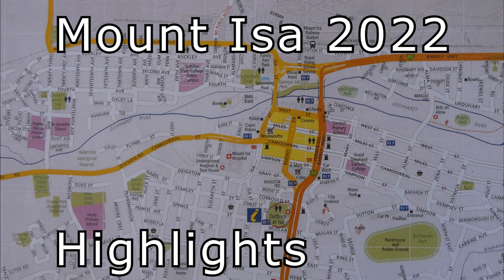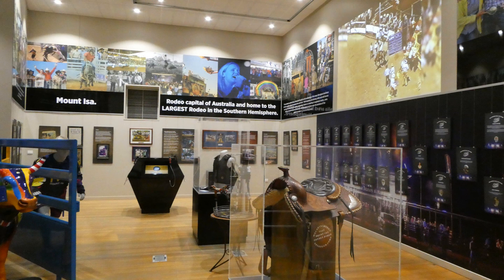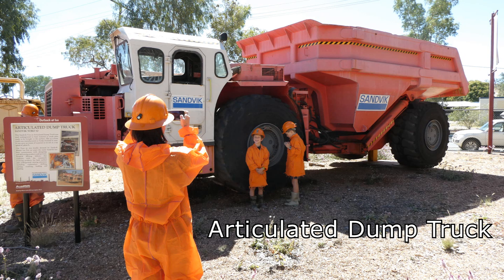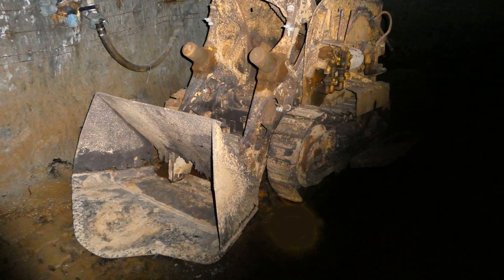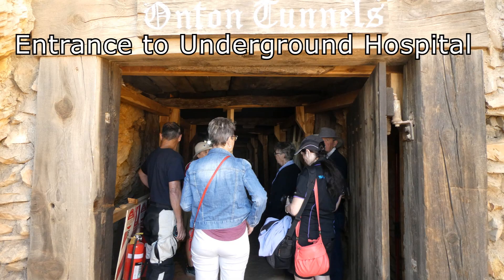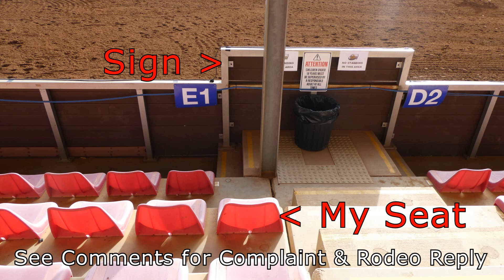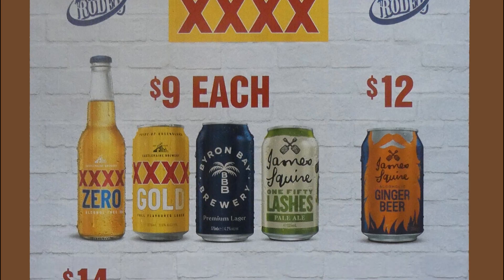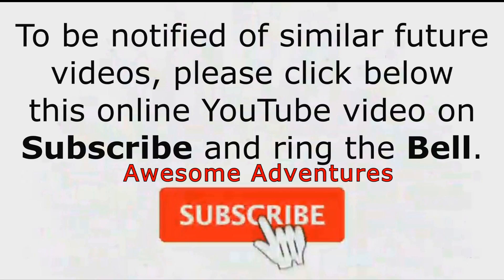Mount Isa 2022 Highlights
This 1080p video shows highlights of my 6-day visit to Mount Isa in August 2022. In the Hard Times Mine underground tour, at 2:10 - 2:20-min, the survival capsule is known as an ERB, which stands for Emergency Refuge Bay, for up to 12 people to escape from smoke in the case of a fire.
Before buying a ticket to the 2022 Rodeo, I asked the Mount Isa Rodeo Committee, "How do I secure a Gold or Platinum seat preferably near the front without a pole blocking the view?"
Their reply was:  "You will need to book Gold or Platinum seating."
With that assurance, I booked a Platinum ticket which cost me $390 plus booking fee, and was allocated Section E 1, Row 2, Seat 1. When I arrived for the Rodeo, I found that my seat was not only behind a Pole but also a large Advertising board, blocking my view of events."
So in January I wrote seeking a partial refund and an assurance that no one else will get that seat, or other expensive seats in Platinum with obstructed views in future."  Watch this space for their reply.

With no reply, in March 2023 I resent a similar email, with attached pictures of ticket and seat.
"As you can see from the attached ticket I purchased a Platinum Seat and was allocated
Section E 1, Row 2, Seat 1, which cost me $390, plus booking fee,
And as you can see from the attached picture, my seat was not only behind a Pole, but also an large Advertising board blocking my view of events. This was the worst seating position in Section E 1 at the Rodeo. I am again seeking a partial refund and an assurance that no one else will get that seat, or other expensive seats in Platinum (or Gold) with obstructed views in future."
Again watch this space for their reply.